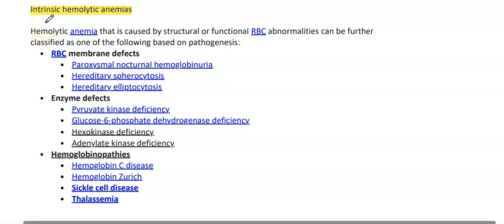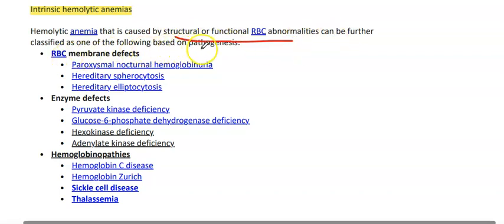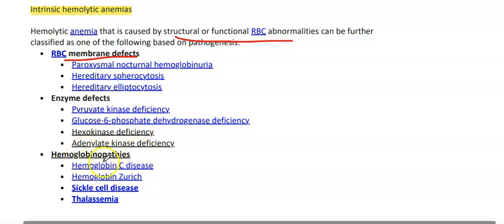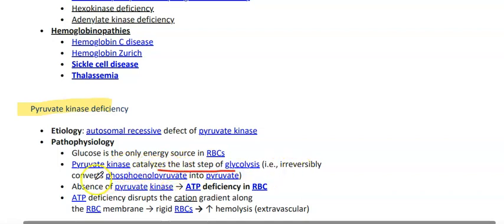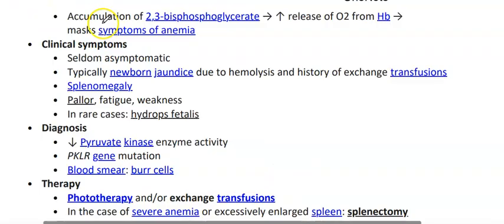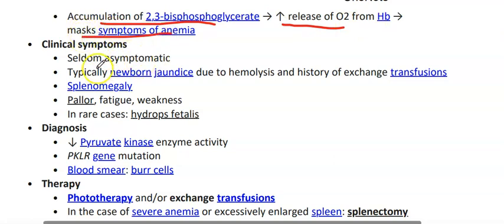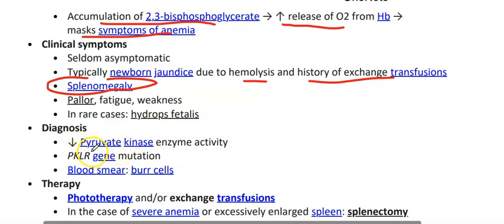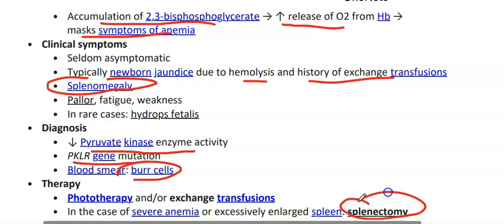Pyruvate kinase defeciency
introductio,Etiology,Diagnosis,Management